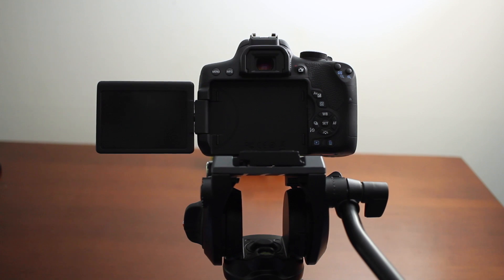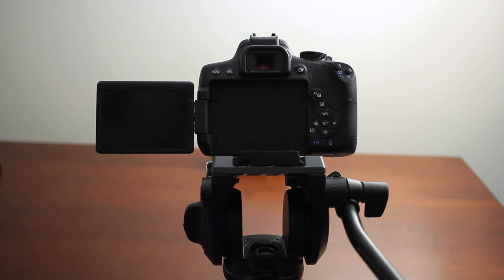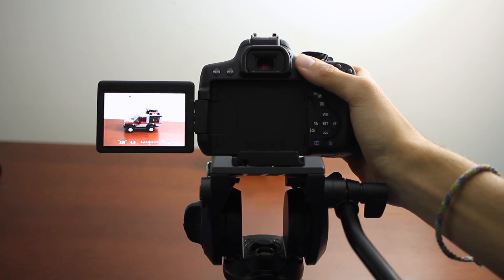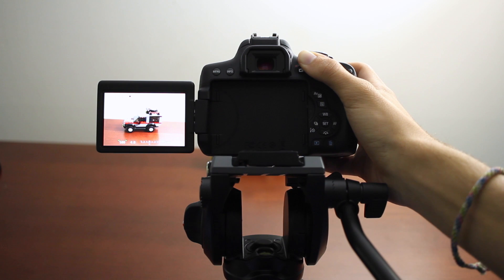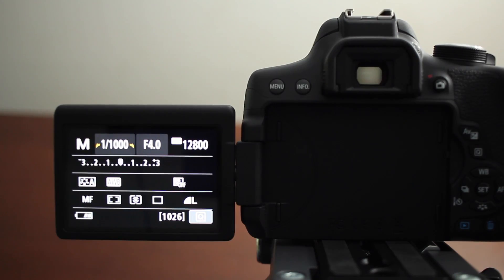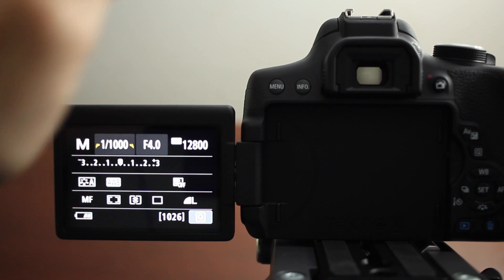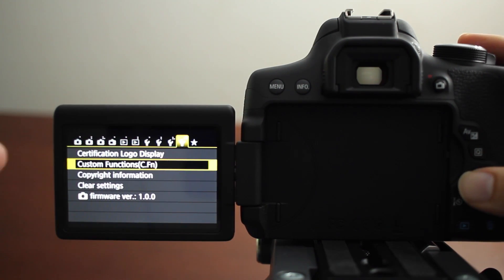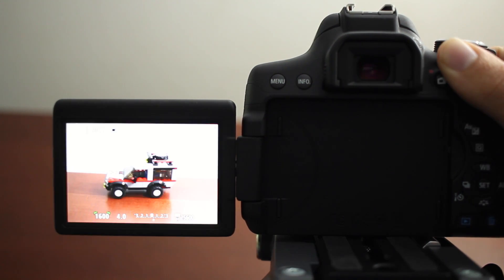Canon T6i Sample Pictures & ISO Performance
Canon T6i ISO H25,600 How to turtorial